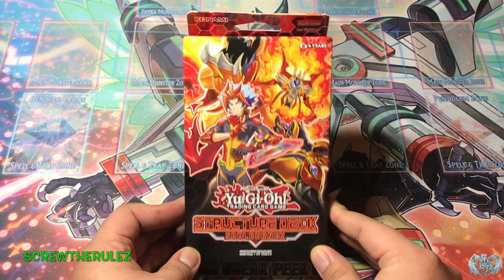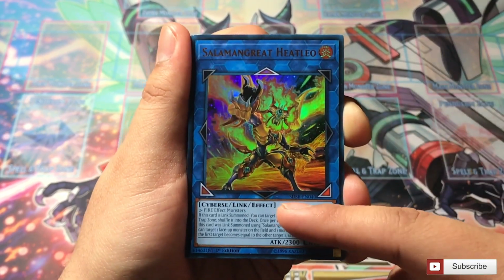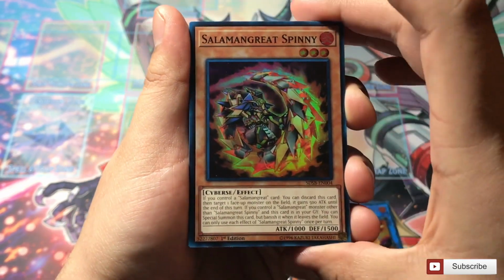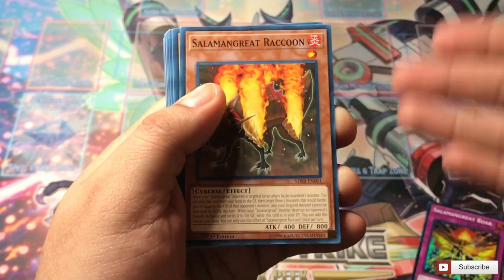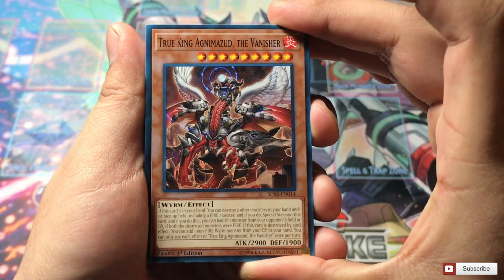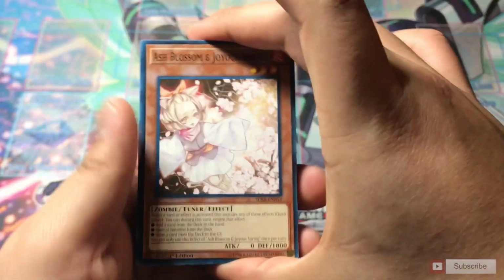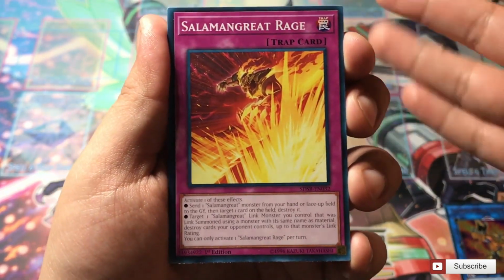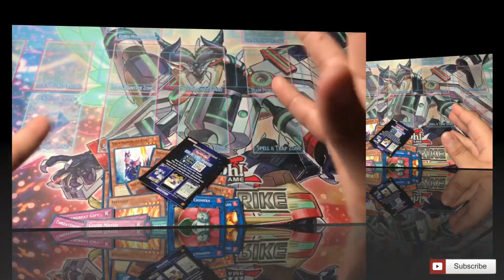Yu-Gi-Oh! Soulburner Structure Deck Opening + Review! Another Giveaway! HD 1080p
Hey Guys! Today I am going to be opening up the NEW highly anticipated structure deck: Soulburner! Common Ash is printed in this structure deck and the deck may be a tier 1 contender???

Please also let me know if you would like more VLOG videos from me in the comments below!

Thank you guys so much for the constant support and I hope that you guys join in our journey of reaching over 200 subscribers! New Goal for the channel!

Hey Guys I also made a new separate Youtube Channel called ScrewTheRulez Pokemon! It's all thanks to you guys for giving me the courage to make this new channel!

We truly do appreciate it and want to thank the awesome viewers!

***Warning*** Video contains SWEARING!

In our channel we hope to cover videos that have content based on: YuGiOh Booster Boxes, Packs, Deck Profiles, Structure/Starter Deck Face-Offs, Live Duels/ Anime Reaction Videos/ Store Chasing Cards/ Pokémon Cards, Unboxing, and Live Duels. We hope as a channel to share our experiences with others who share the same passion to nerd out and enjoy their personal hobbies.

And remember in Yugioh... ScrewTheRulez!